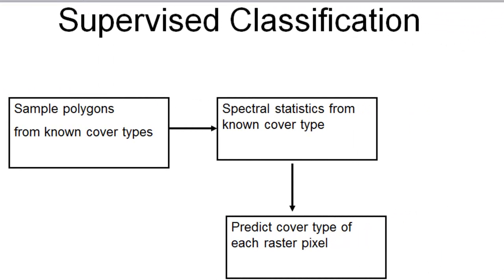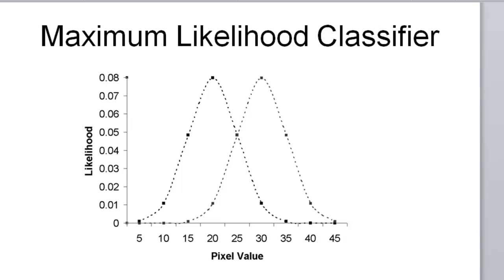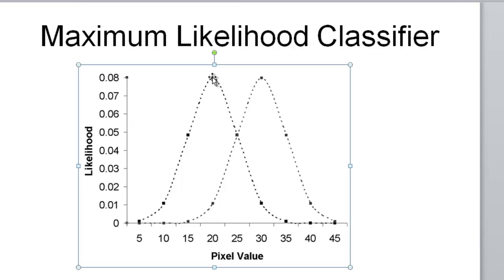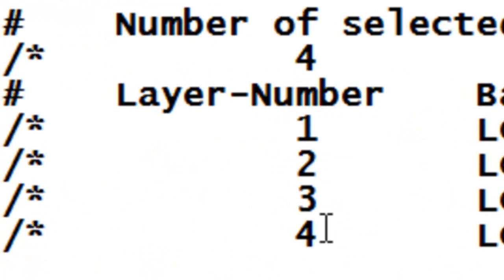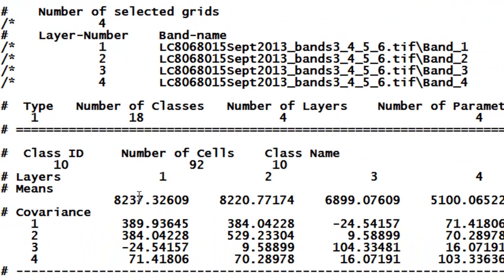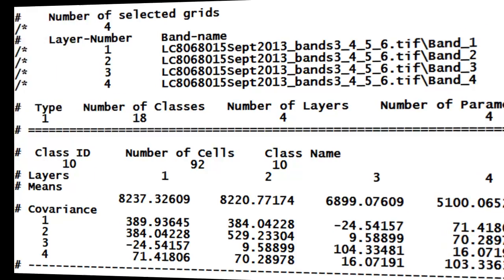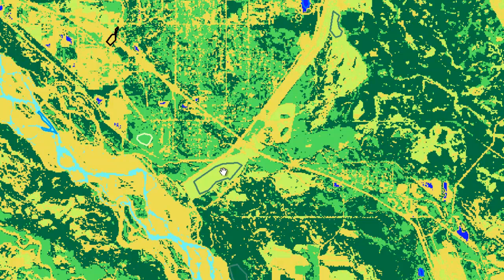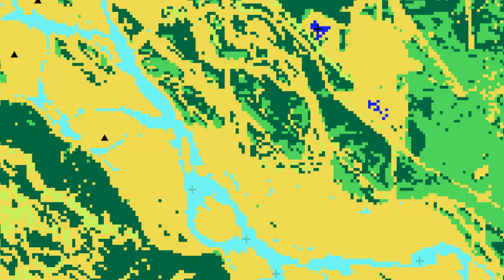Week 5 Preview: Supervised Classification Using ArcGIS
This week we will learn about supervised classification.  One  goal of supervised classification is to typically produce a land cover map from a multispectral image.  We will extract spectral statistics from training polygons of know cover types.  Then using those representative spectral statistics, we will predict the most likely cover type of every pixel in our remotely sensed image. Then we will use ground truth points to compare the actual covertype "ground truth" with the predicted cover type in our supervised classification.